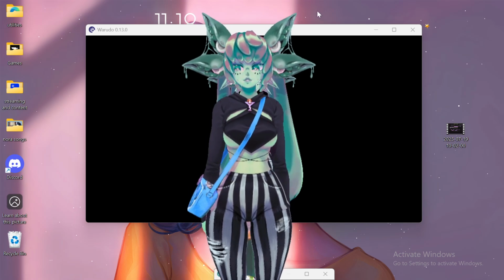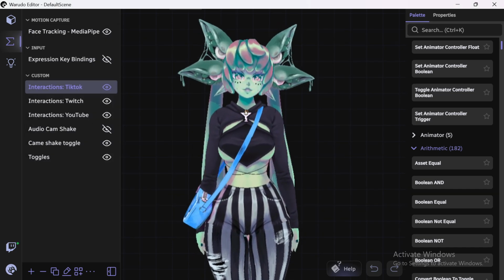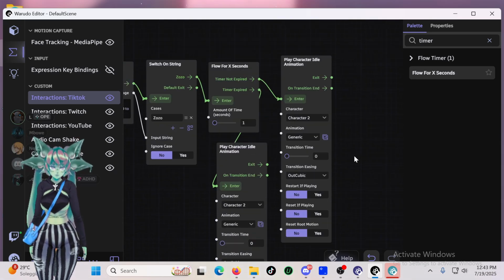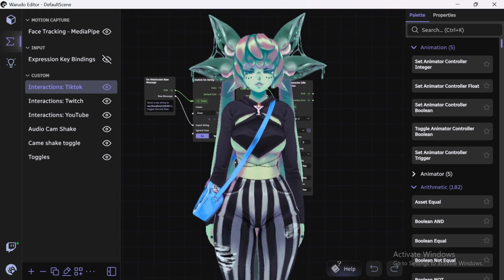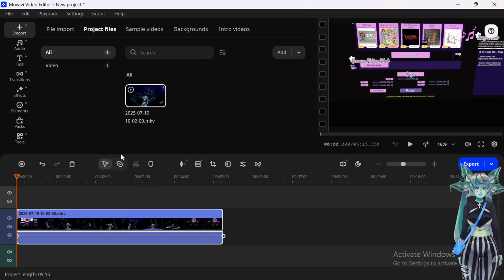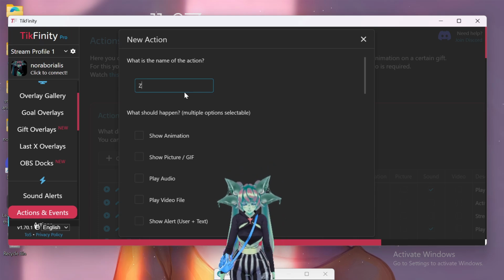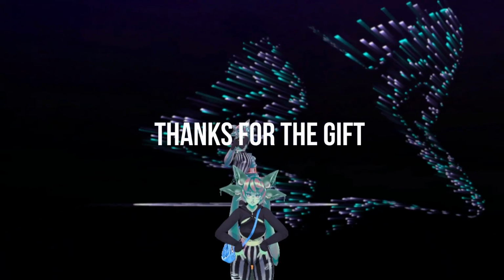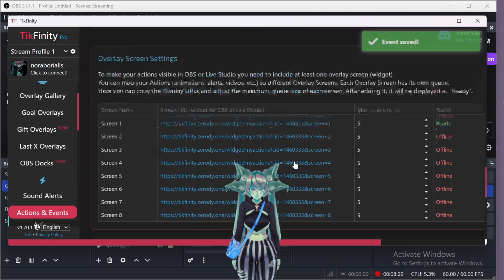Warudo and Tiktok Interactions with OBS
find my first video for help on throwaways.

The Dance(s) go to other songs, in an MMD world on the game VRChat and was edited to match my original work. I have full copy right over my music and lyrics.

find my music on spotify link on my channel!!
for other content i have more links listed~